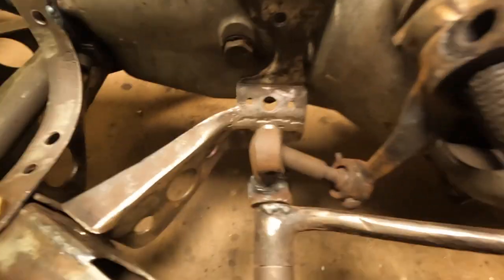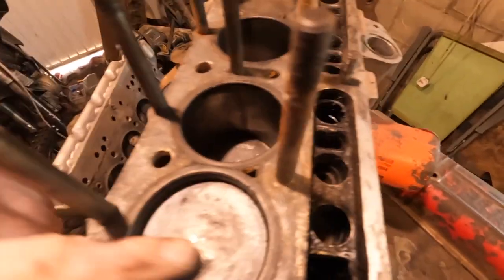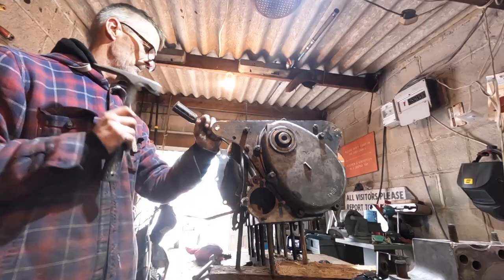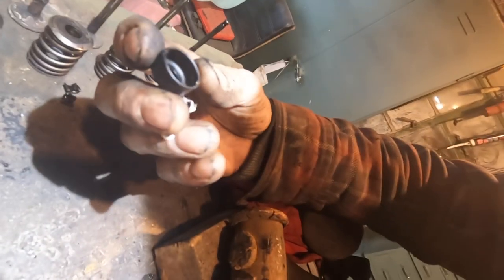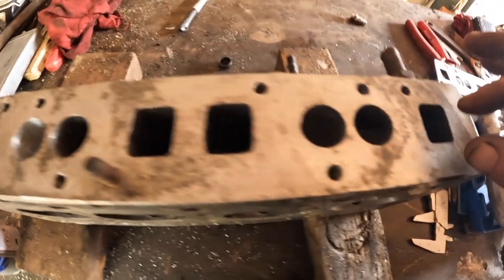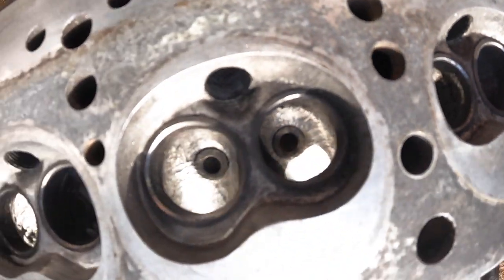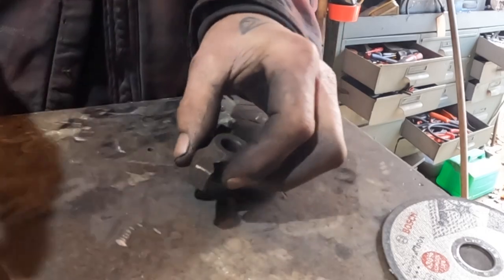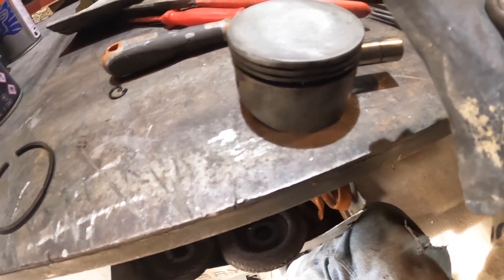the austin ten special....rat , part 12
part Twelve of my austin 10 special build ... ingenuity over bucks.
time to start building the reliant 850 cc power plant,  I would like to gain at least  11bhp... i strip the motor, i start porting  the head and lighten the rockers...

music this week, many thanks to:
'black billy brown"  the delectable 'dropjaw john'